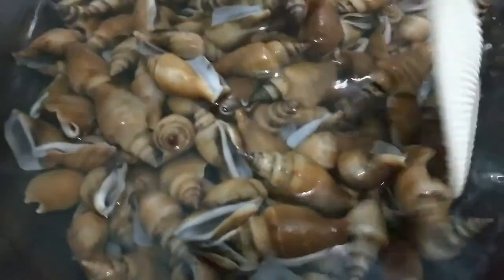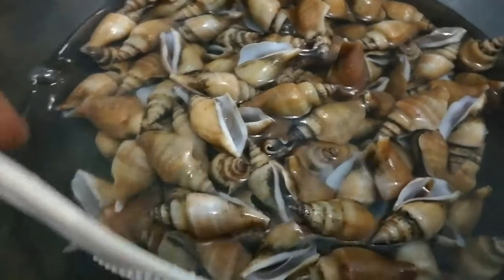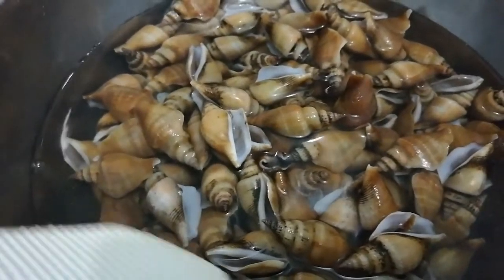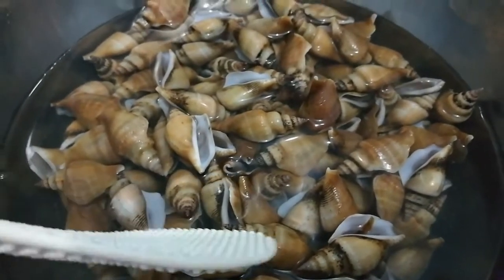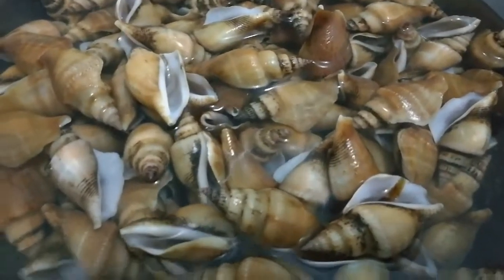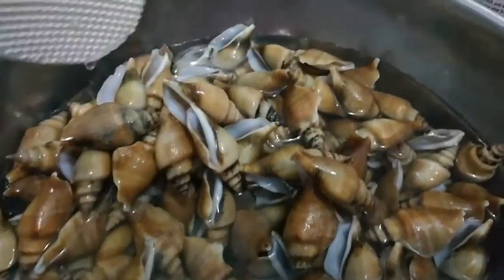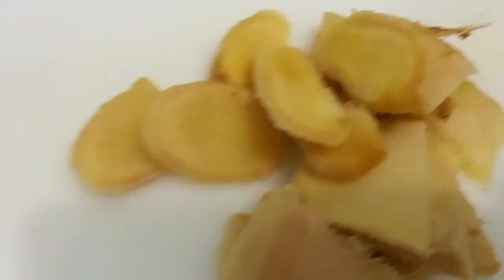Let's cook ANINIKAD!